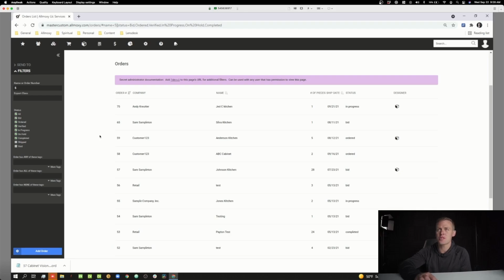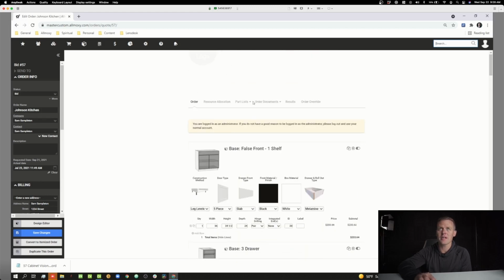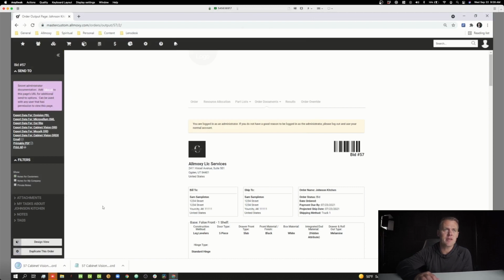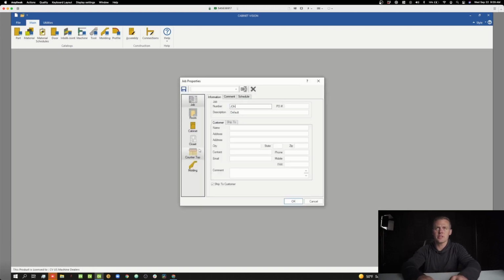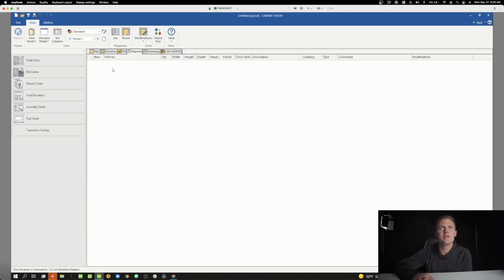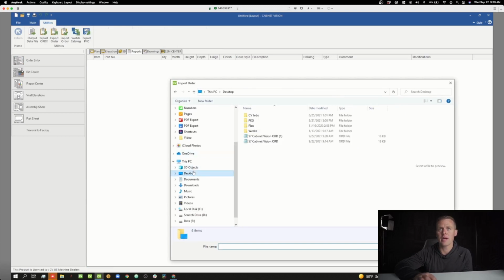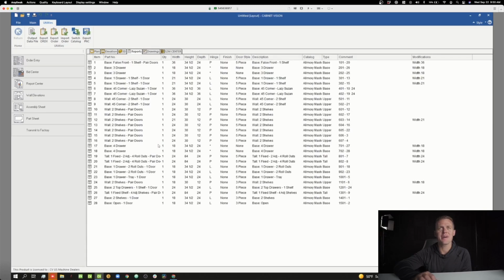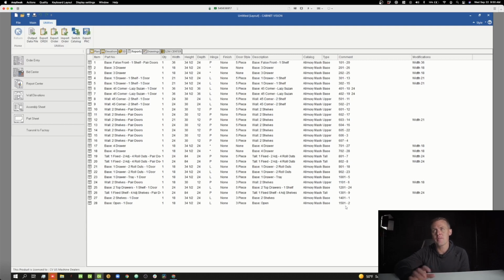Allmoxy to Cabinet VIsion